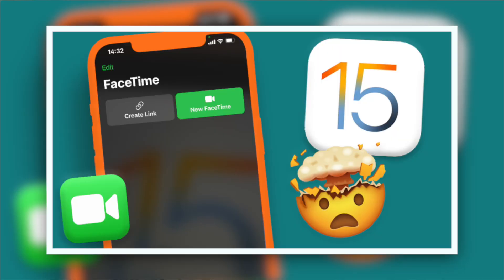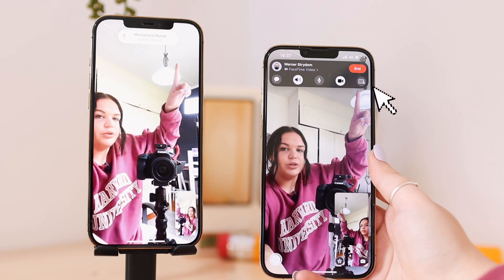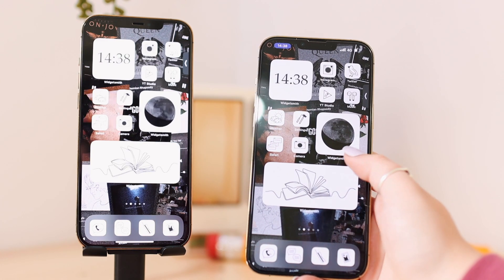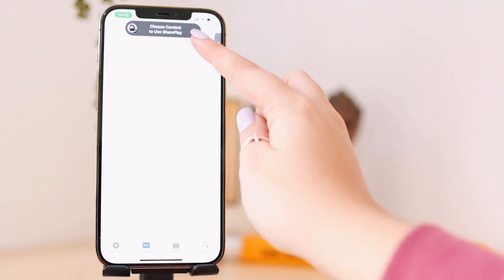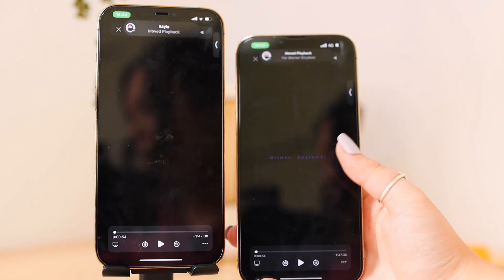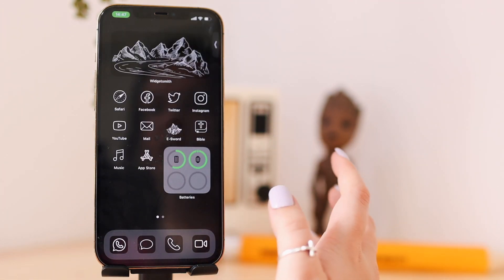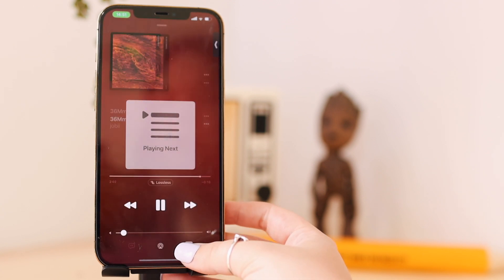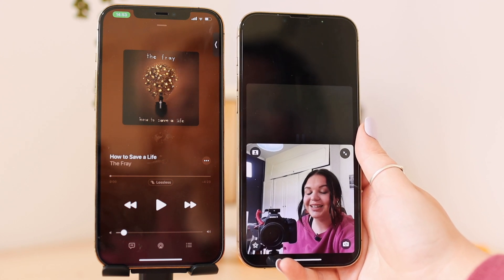Guide to Shareplay on iOS 15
In today's video I will be showing you how to use Shareplay on iOS 15. Enjoy !

Age?

Video Editing Software: Final Cut Pro (M1 MacBook Pro), LumaFusion (M1 iPad Pro)
Thumbnail Editing Software: Photoshop, Affinity Photo
Cameras: Canon 90D, Canon 750D, iPhone 13 Pro Max
Lenses: Sigma 30mm f1.4, Canon 18-55mm
Microphone: Rode Wireless Go
Tripod: Sirui Traveler 7A